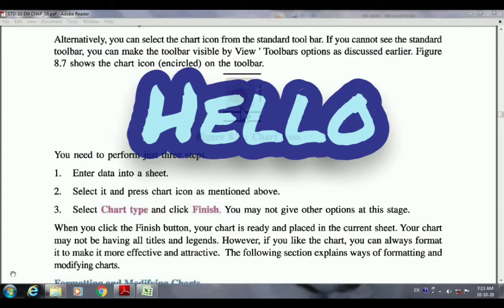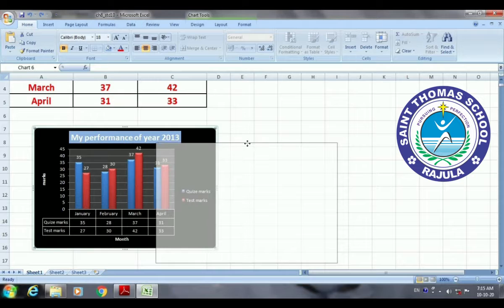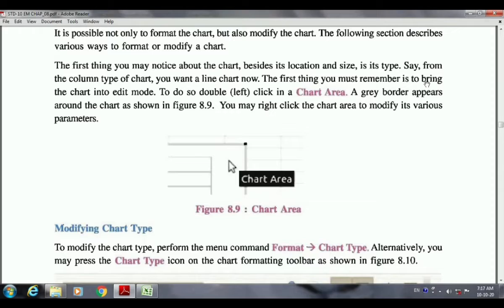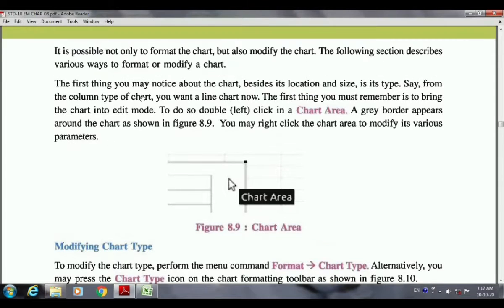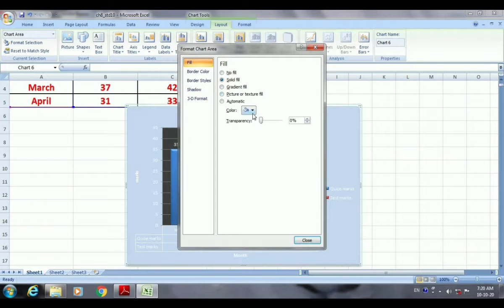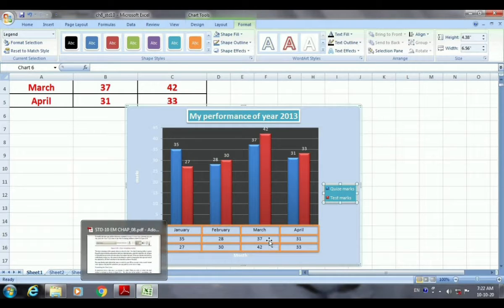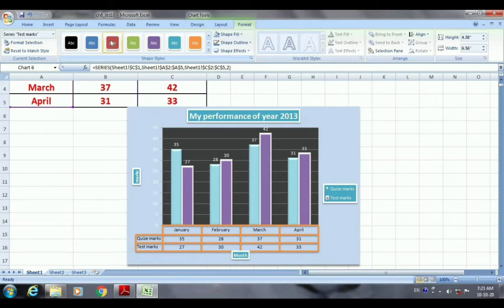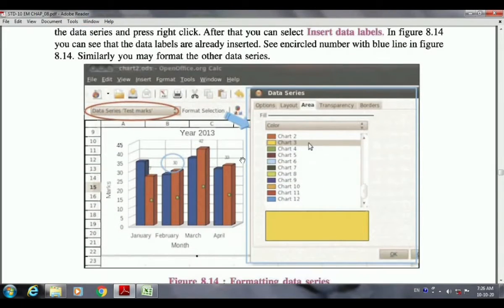Class 10, COMPUTER, CHAP. 08 (Charts in Calc) Part - 2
Saint Thomas School Rajula
ENGLISH MEDIUM CONVENT SCHOOL OF EXCELLENCE
NURSERY | K.G. | PRIMARY | SECONDARY
Chhatadiya Road, RAJULA - 365560